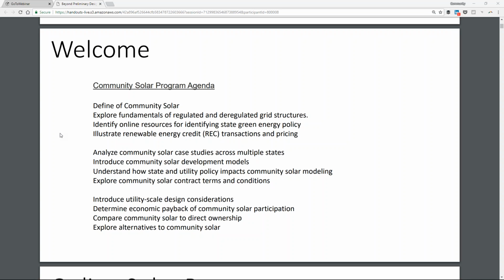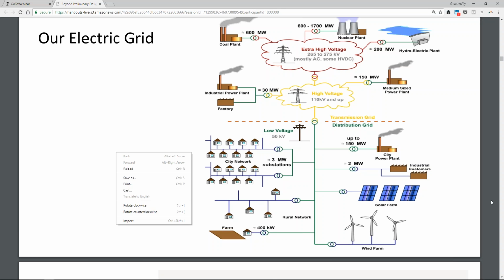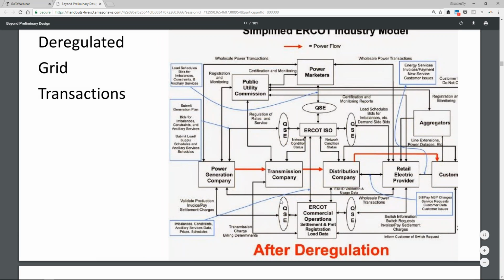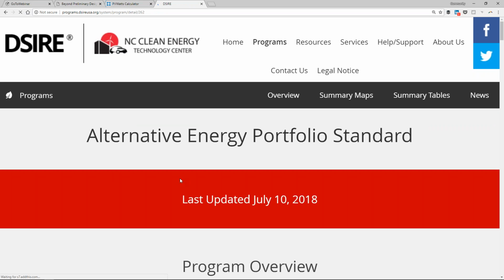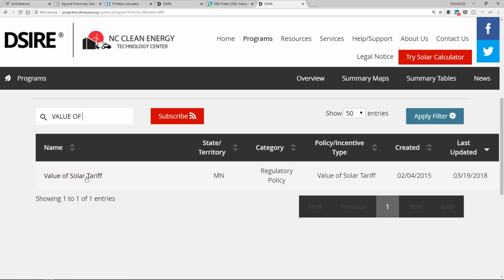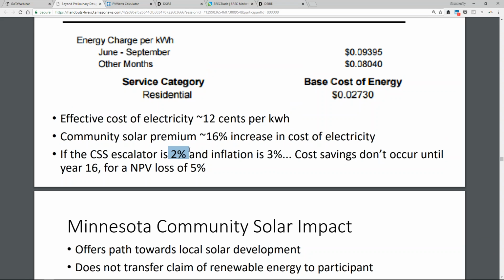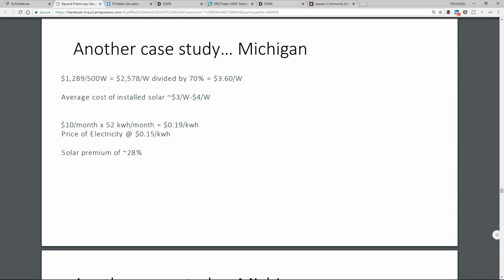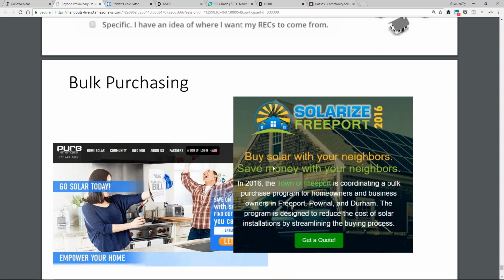Green Energy Transactions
Learn how green transactions work to build your own community solar